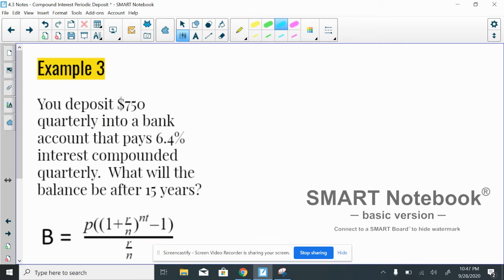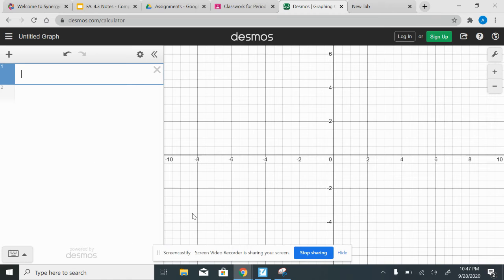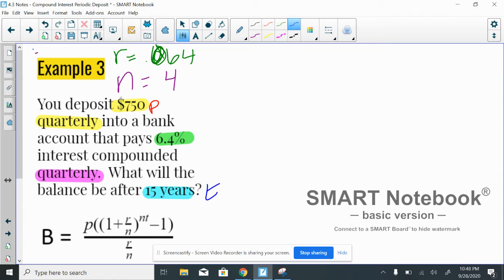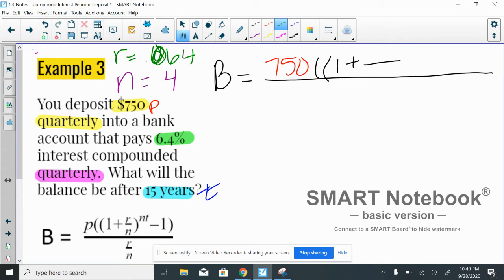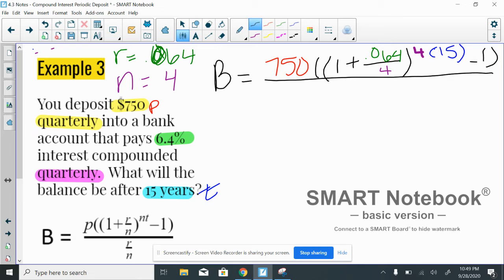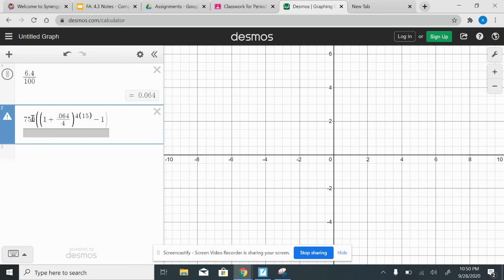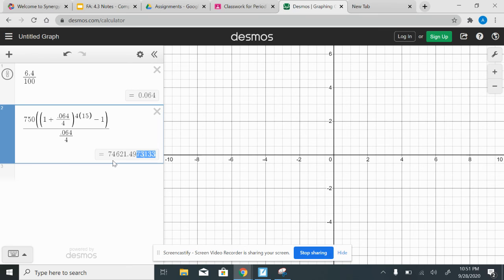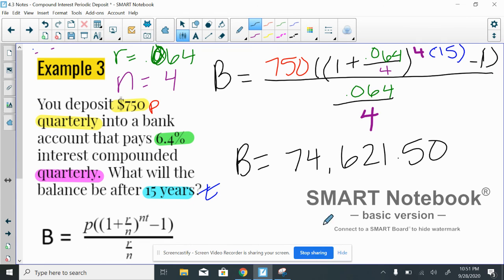FA: 4.3 Notes Ex 3